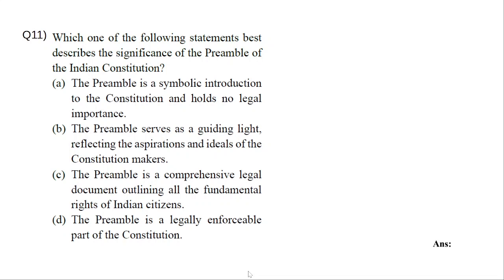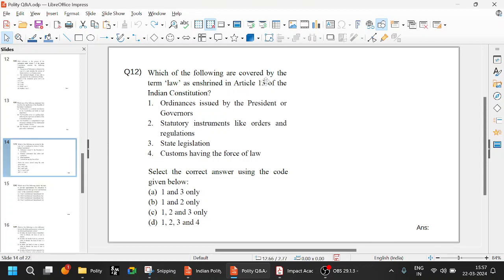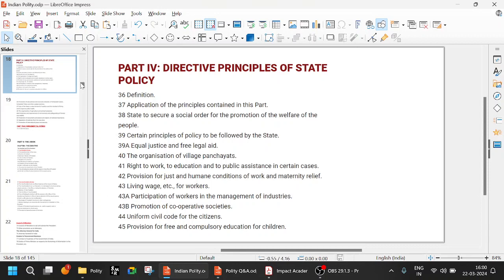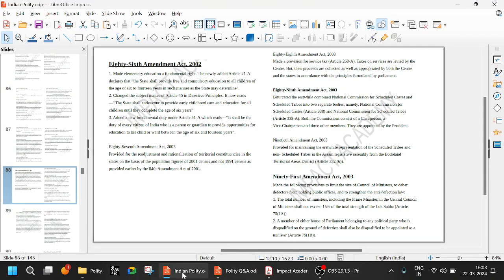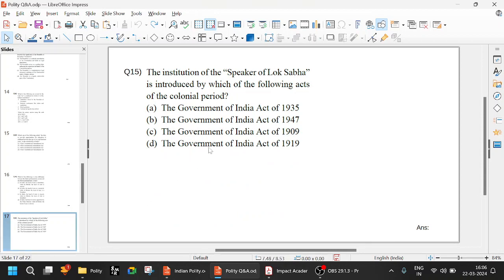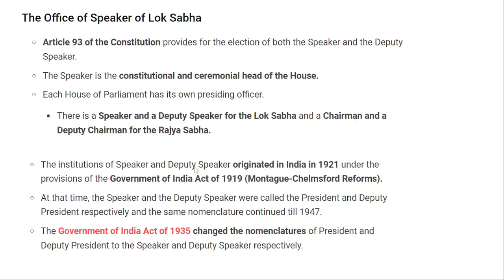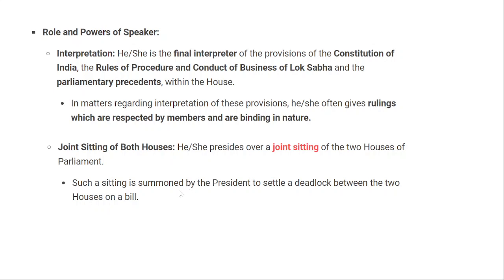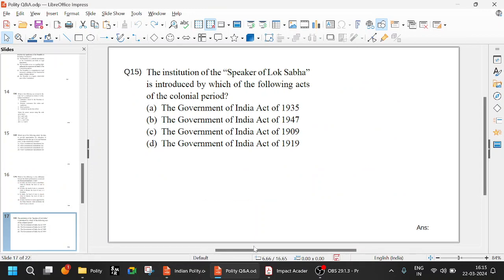Indian Polity/ Q&A / part 3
This series of videos will contain all important questions on Indian Polity. Going through this series will help the students in attempting the polity paper easily.